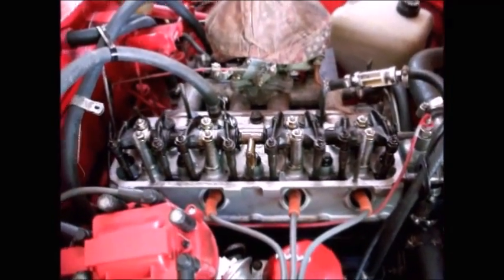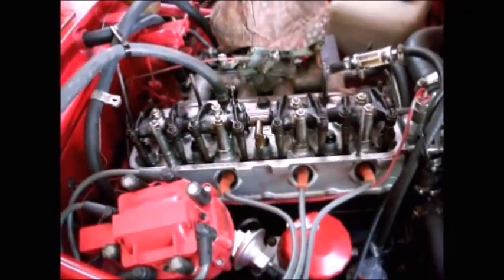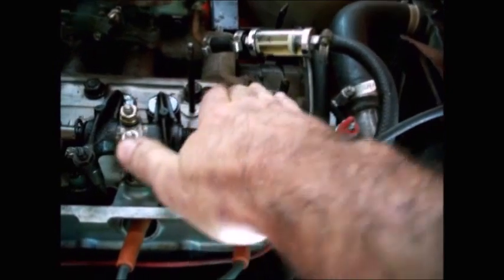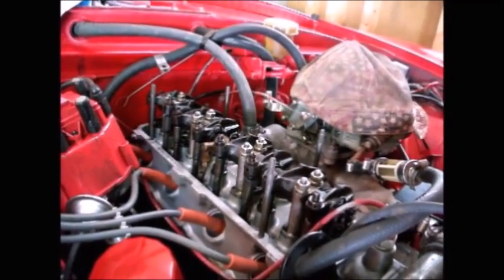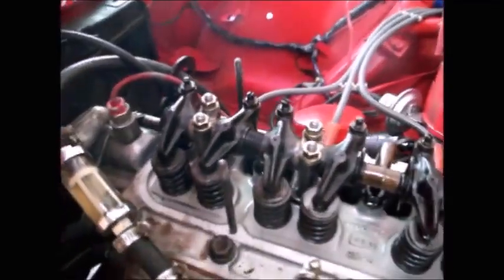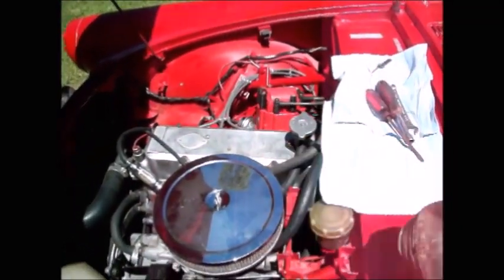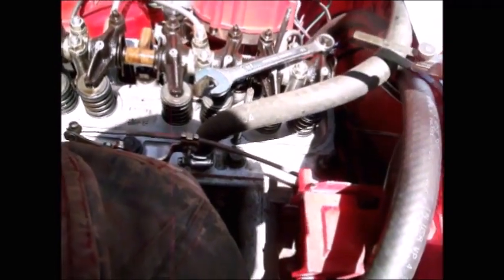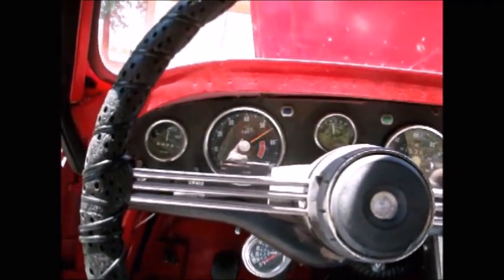Sunbeam Alpine valve adjustment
Setting the valve lash on a Sunbeam Alpine to .015" Intake / .017" Exhaust, cold. and .010" Intake / .012" Exhaust, hot.

Al Mason pointed out in the comments that I really didn't need to do the cold adjustment.  He's right, I removed the rocker shaft, re-torqued the head, then put the same rocker shaft onto the same engine, so the adjustment was still there.  I wanted to do two things, check and see how close the cold adjustment would get me, and the result of that experiment can be seen at 14:39.  I also adjusted them cold, because it's time consuming making a video like this, time you don't have when making the hot valve lash adjustment.  Procedure is the same, you just have to work faster doing it hot, so you can be done with it before the engine cools all that much.  I knew I wouldn't have time to video a hot adjustment.  I should have mentioned that in my video, I didn't mean to suggest that everyone should always do both a cold and a hot adjustment, even if they did remove and re-install their rocker shaft assembly.  Fire it up, drive it around a bit, get it to operating temperature, then do the hot adjustment.  Now if you fire it up, and the valvetrain is loud as hell for some reason, then you should absolutely shut it down, do a cold adjustment, and then fire it up, get it to operating temperature, and do the hot adjustment.

At 13:53, I pointed out one of the two bolt holes in the side of the valve cover, and how I installed a bolt in that hole, to give me something to tap on, in order to pop the valve cover loose.  I should also point out that I just realized that both of those bolt holes go all the way through, so if you leave one or both of those bolts out, you are adding unwanted ventilation.  I've since added that second bolt, so now it's all plugged up.

And I was shown where to find the wire gauge that I mentioned at 15:44 (turns out it's called a pin gage).  So, if you want to go with factory specs, then you'll want to set your hot valve lash at .012" intake / .014" exhaust, and if you do that, use the pin gage instead of a flat style feeler gauge.  Here are the links to buy them.

Here's the .012"

And here's the .014"